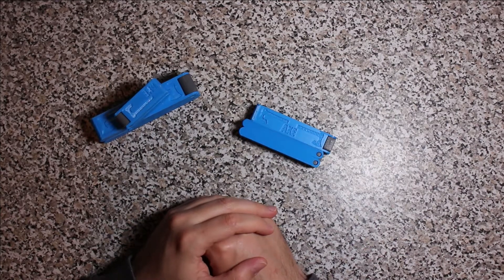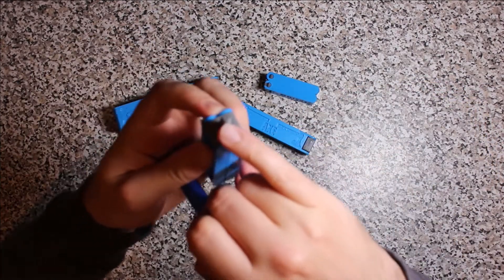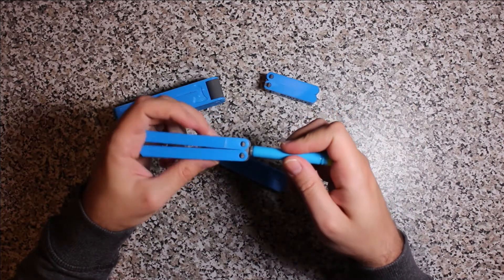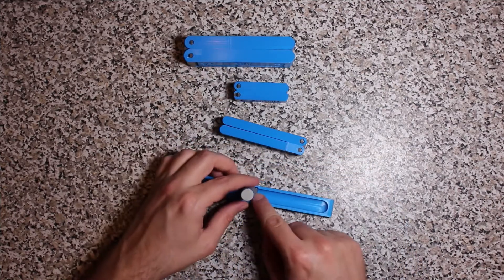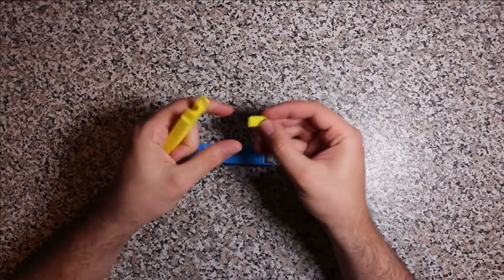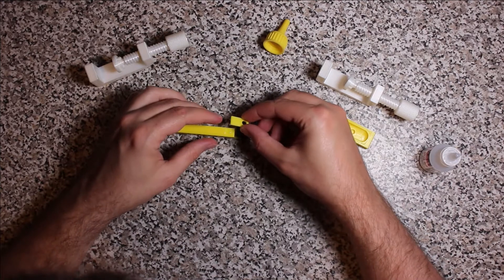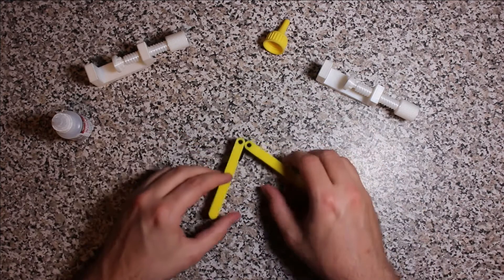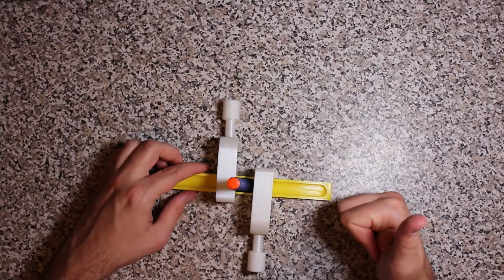DartFly A Nerf Butterfly Knife-esque Melee weapon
An explanation and build guide video of the DartFly, a Nerf Butterfly Knife I designed.